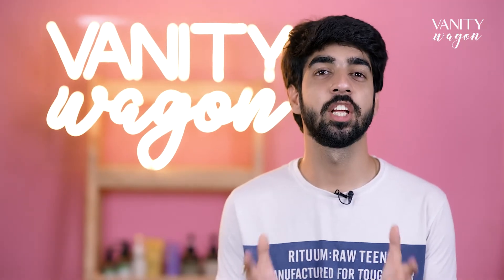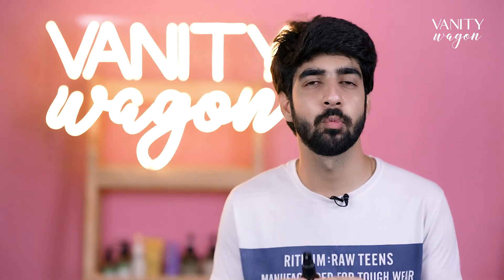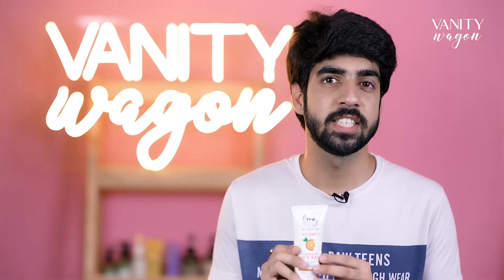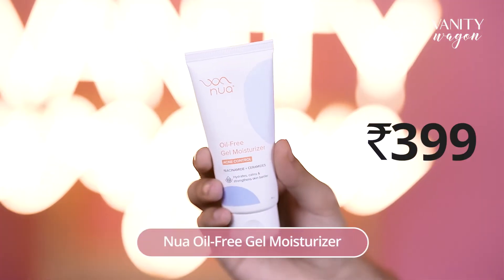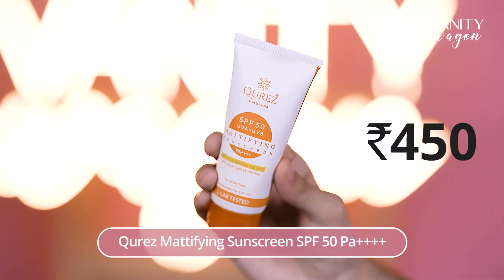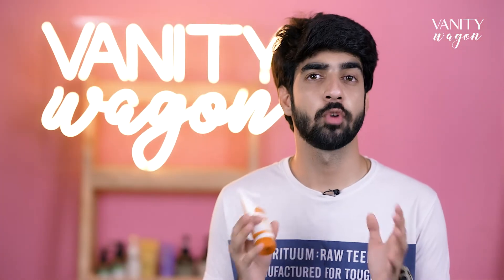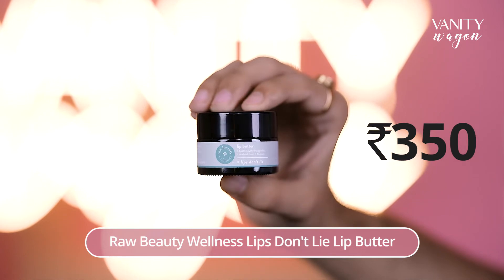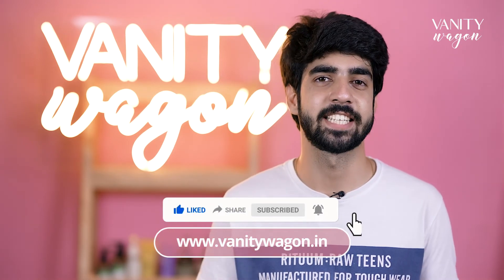Affordable Skincare Products Under Rs 500 | Vanity Wagon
Vanity Wagon is here to bust your myths about clean beauty being expensive. We bring you a routine that's truly clean and within your budget.

Products on screen:

1st product: Dr. Sheth's Niacinamide & Green Tea Calming Toner
Price: ₹499

2nd product: TNW’s Vitamin C Exfoliating Face Wash
Price: ₹320

3rd product: Nua Oil-Free Gel Moisturizer
Price: ₹399

4th product: Qurez Mattifying Sunscreen SPF 50 Pa
Price: ₹450

5th product: Raw Beauty Wellness Lips Don't Lie Lip Butter
Price: ₹350